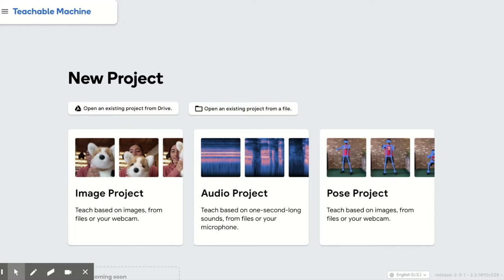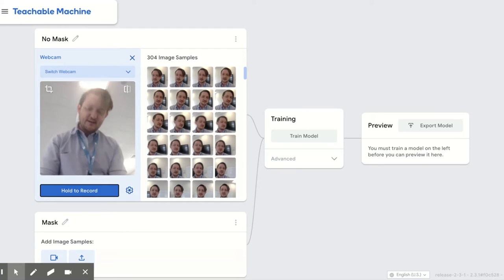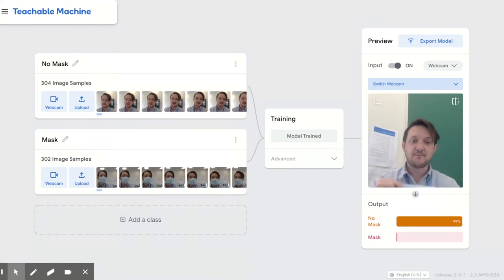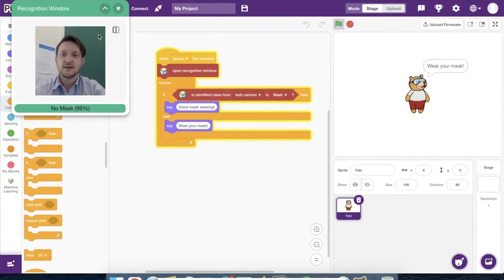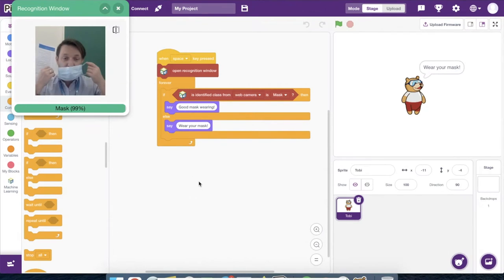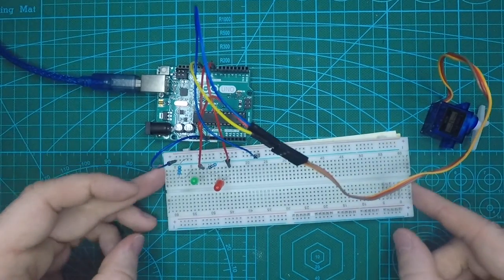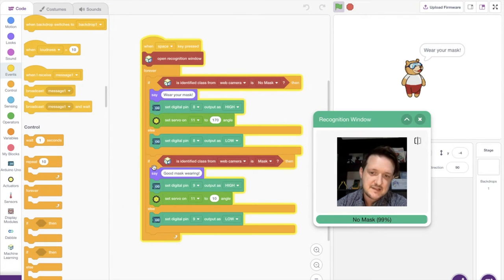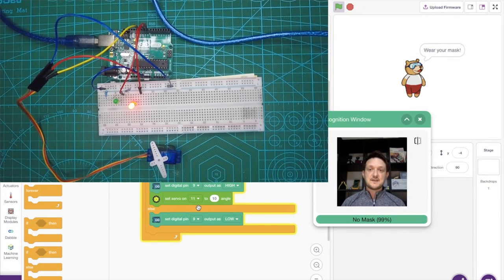Using Artificial Intelligence and Arduino to build... Something to do with masks!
For CSEdWeek2020 Day 2 I've built a quick project to help people to always be mask ready! Check it out and let me know how you would improve it :)

[Tinkercad schematic to follow]